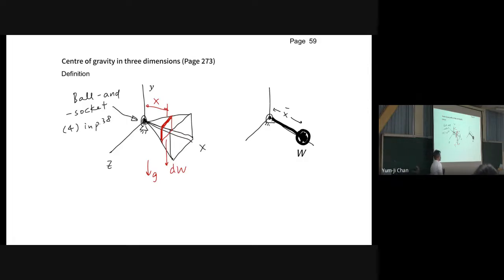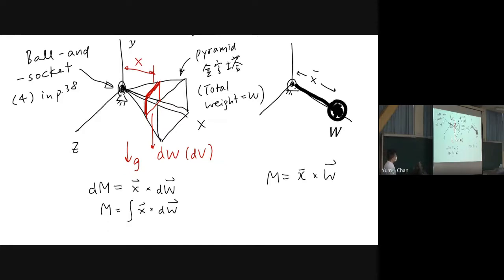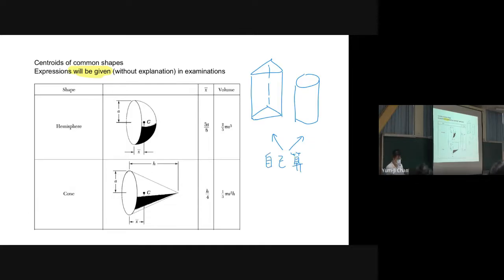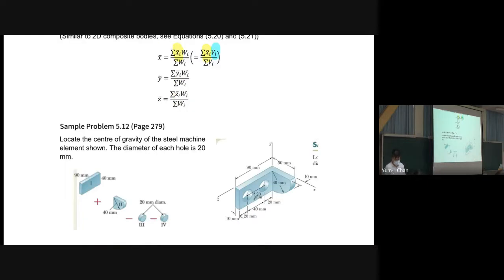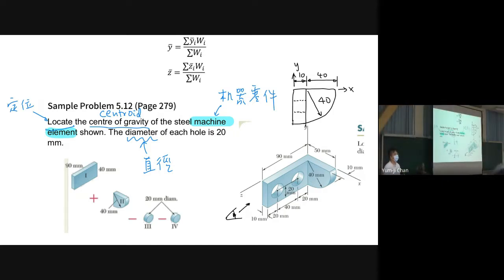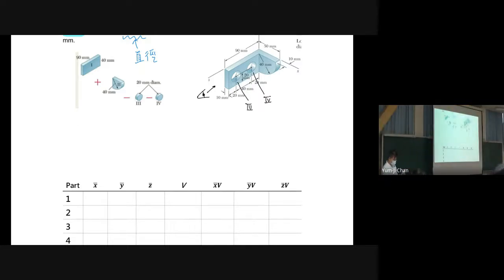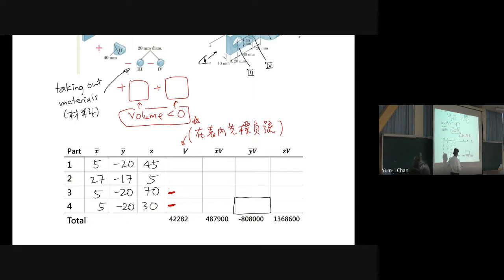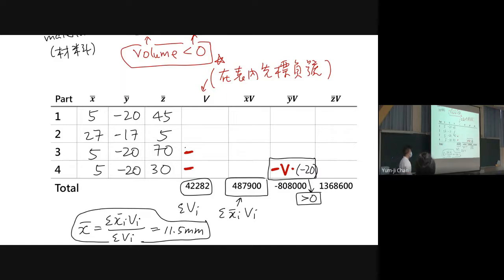材料力學導論05. (Centroid of 3D objects)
00:30 Centroid of 3D objects
09:23 Composite bodies
11:30 Sample Problem 5.12: Introduction
17:45 Sample Problem 5.12: Solution